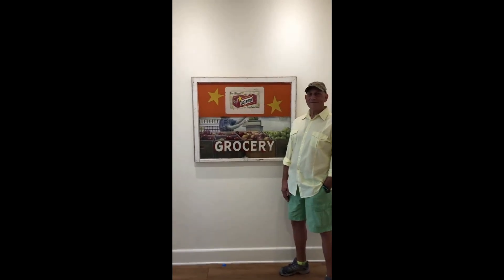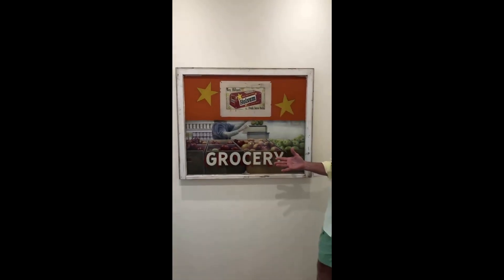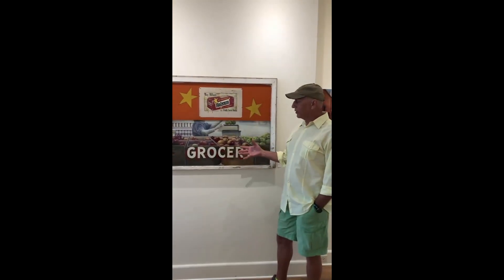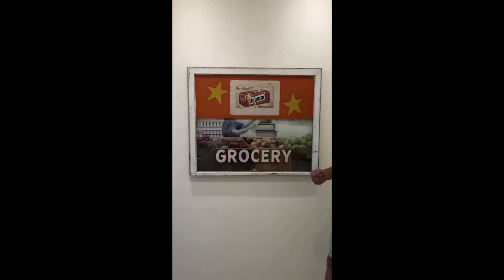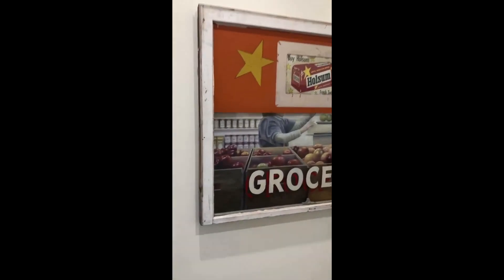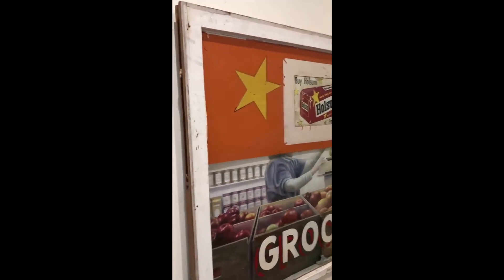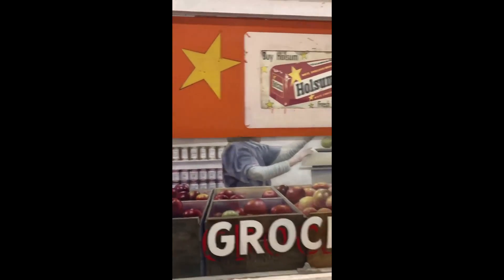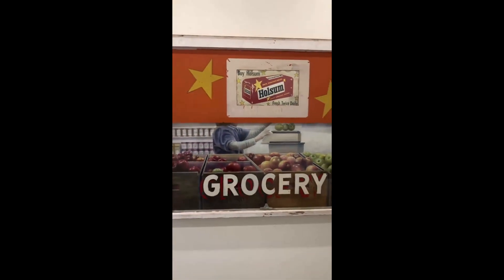KIZOA Movie Maker 85tne7g2